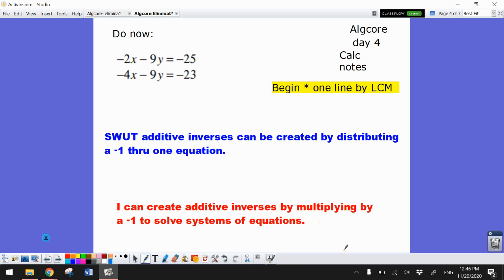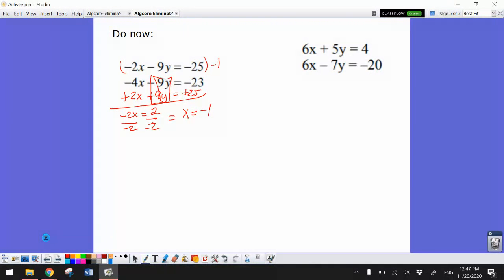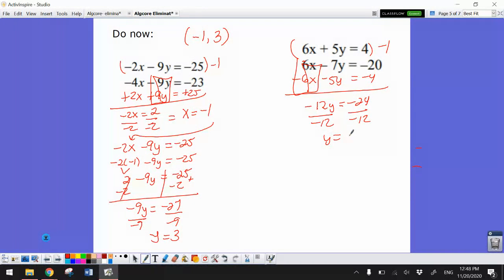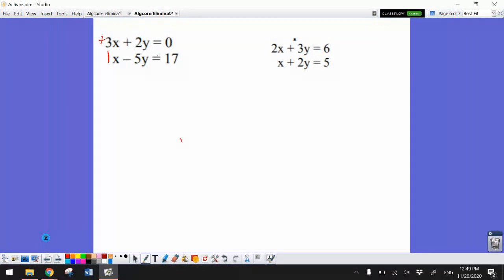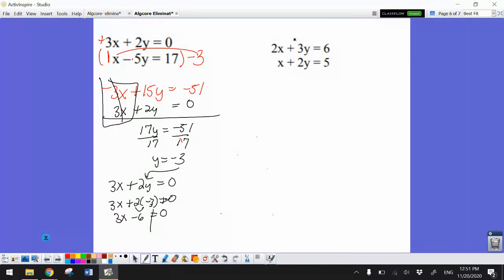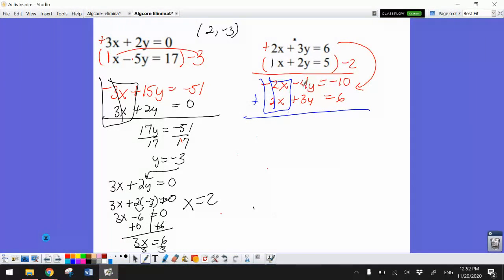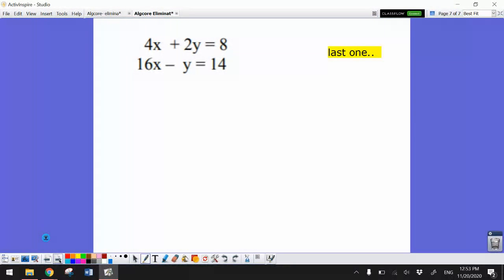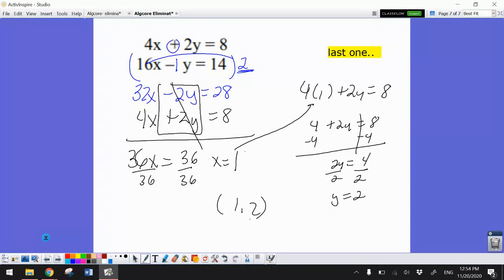Systems elimination *-1 day 4